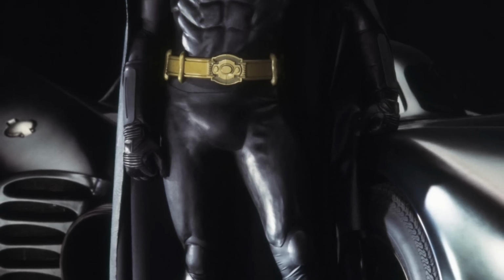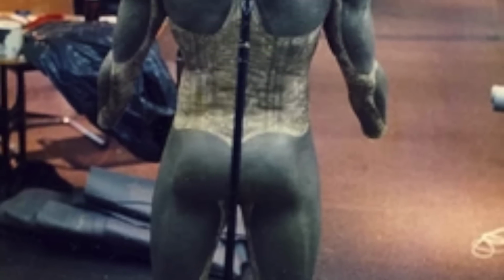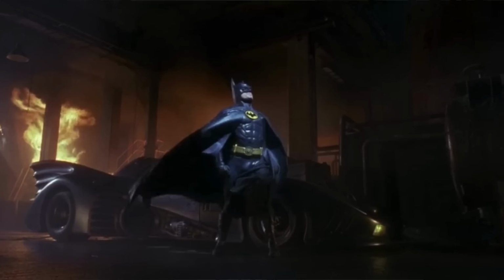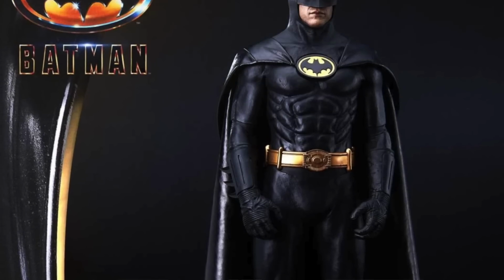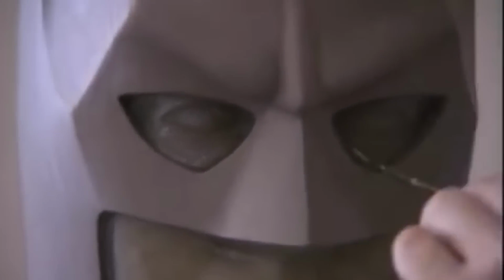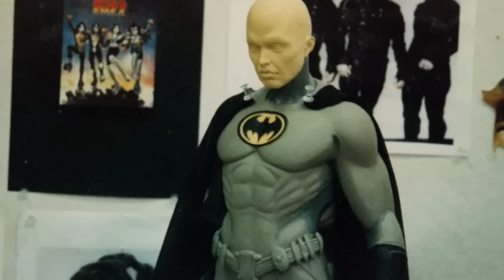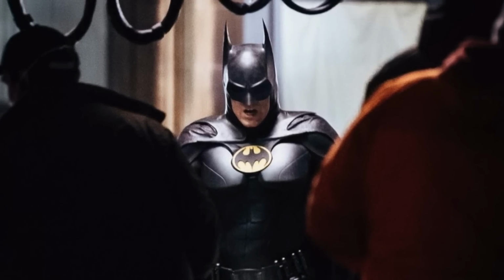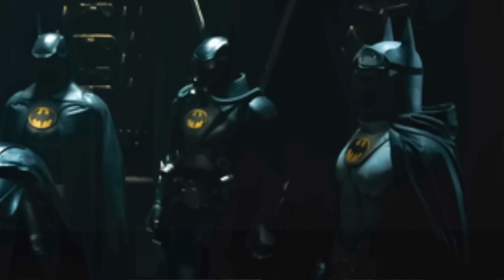The Evolution of Michael Keaton's Batman Batsuits (1989-2023)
In honour of the upcoming film, The Flash I thought it would be fun to go over the evolution of Michael Keaton's Batsuits from his run as the Dark Knight...